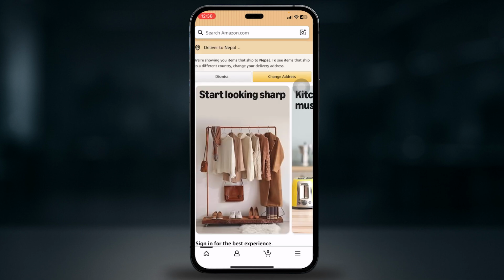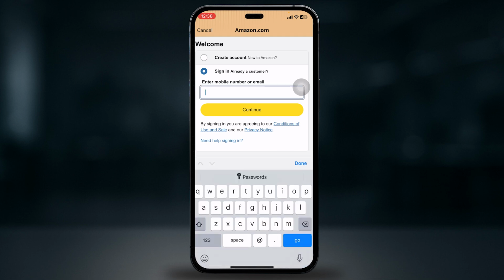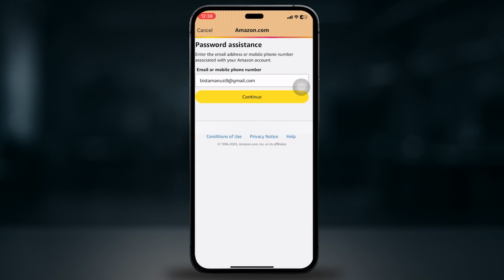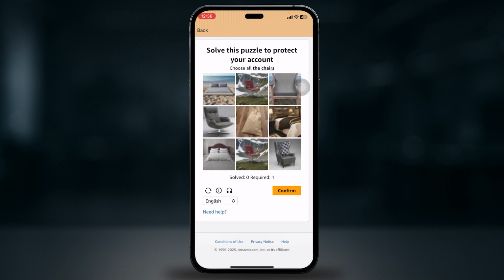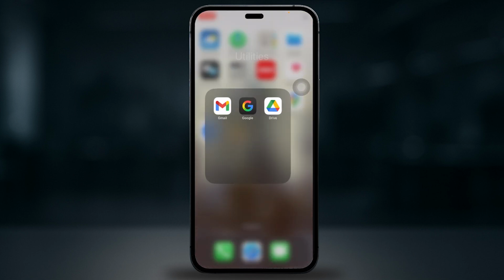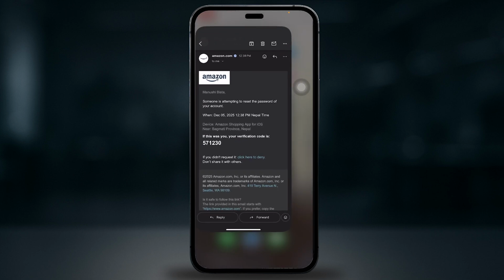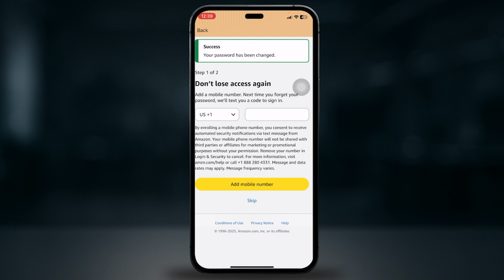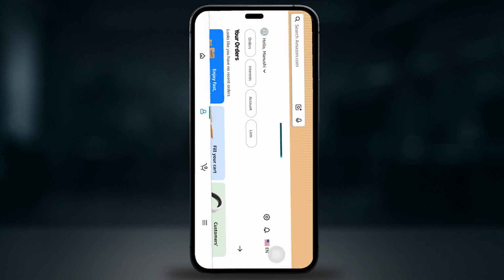How to Reset Your Amazon Password if You Forgot It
Forgot your Amazon password and can’t log in? This tutorial shows you the easiest way to reset your password on both the Amazon app and website. Learn step-by-step methods to regain access to your account safely and securely.

What you’ll learn:

How to use “Forgot Password” to reset your Amazon account password

Verifying your identity via email or SMS code

Creating a strong, secure new password

Logging in after password reset and updating saved devices

Tips to avoid password issues in the future